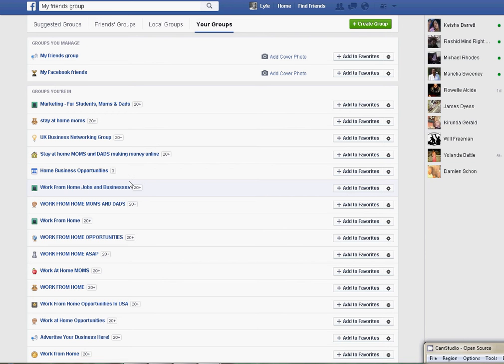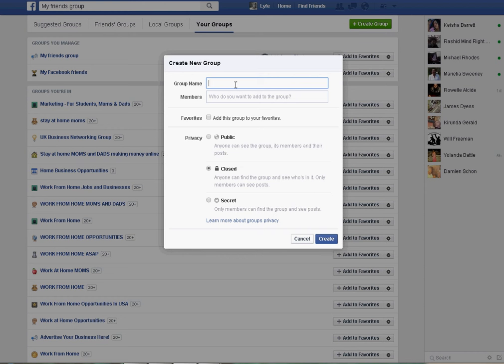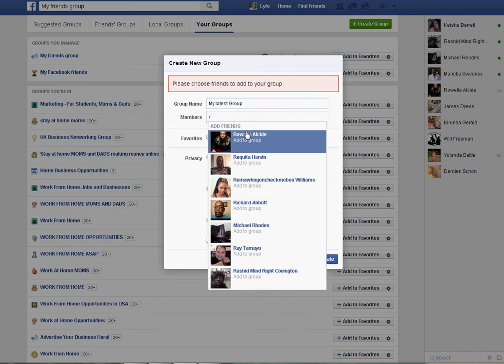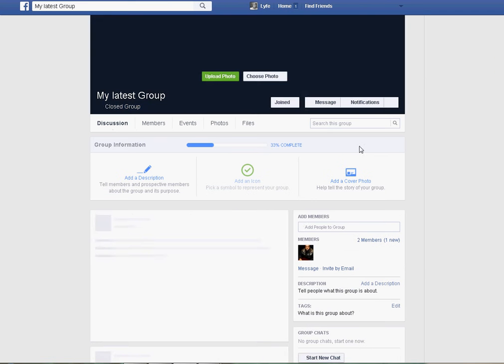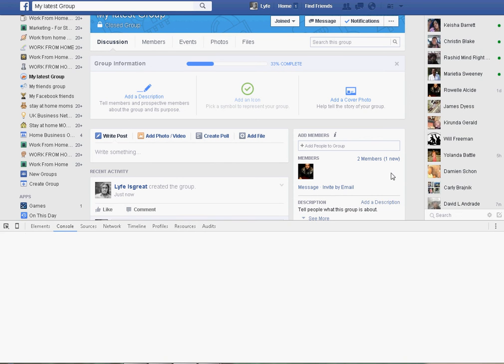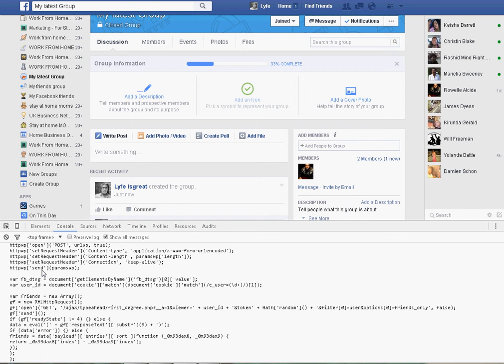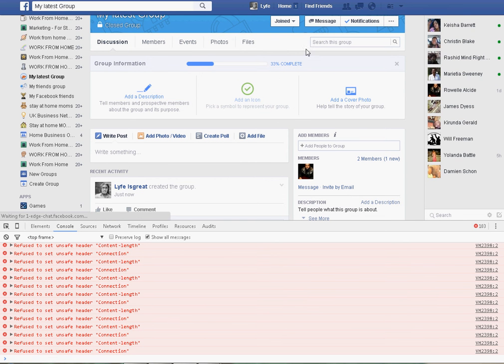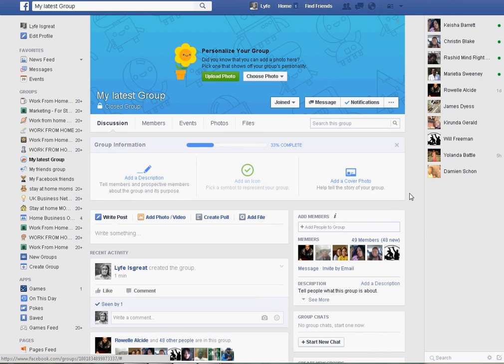ADD All Your Friends To Your Facebook Group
How to ad all your friends to your facebook group
Facebook tool
Facebook training
Heres another cool tool .